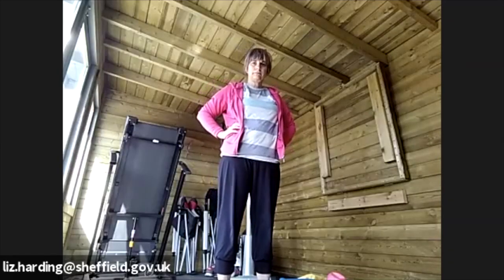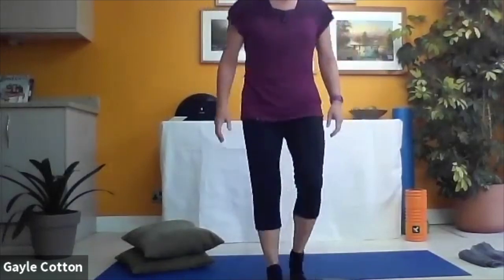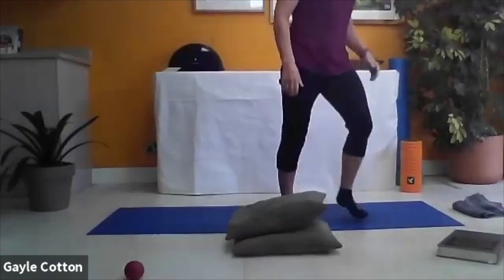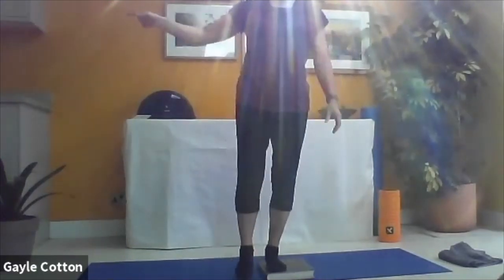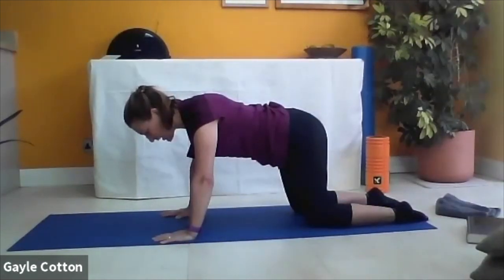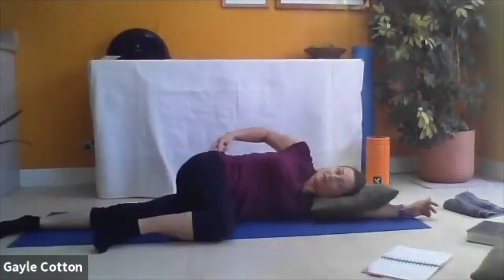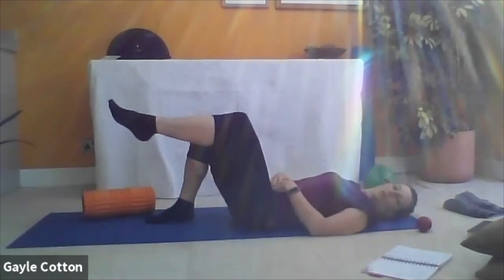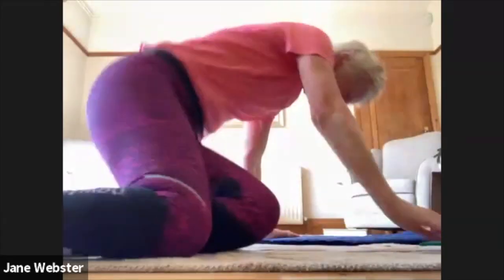Monday Pilates with Kerry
This video is about Monday Pilates with Kerry